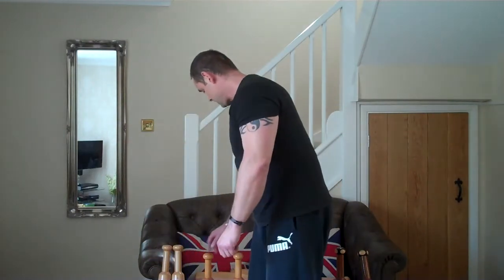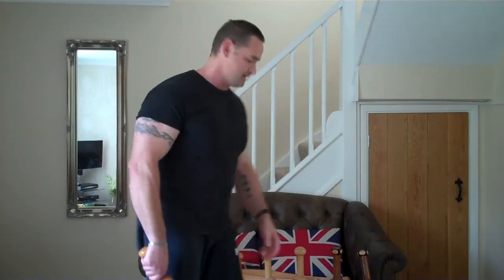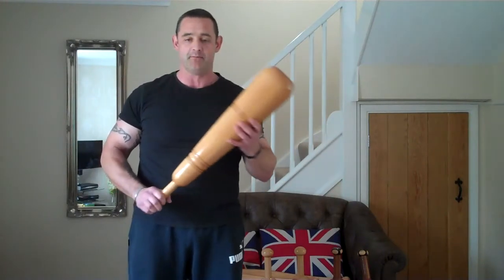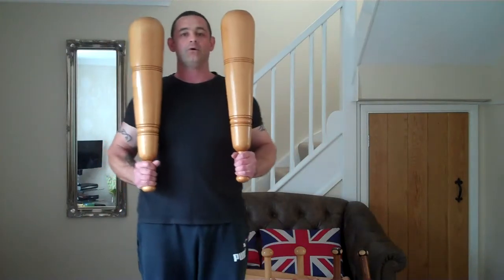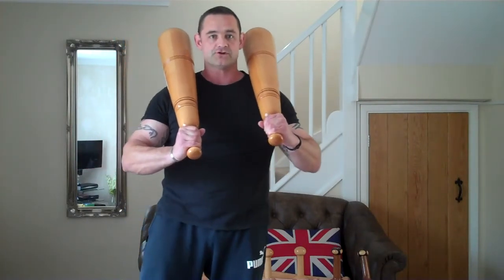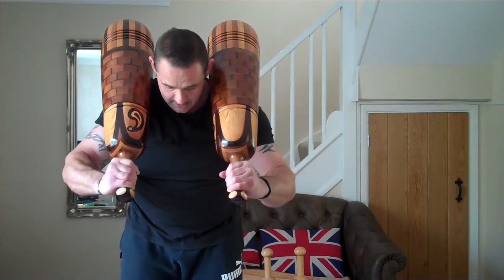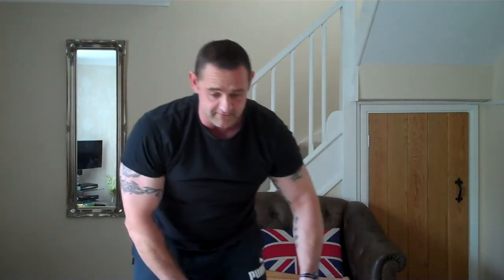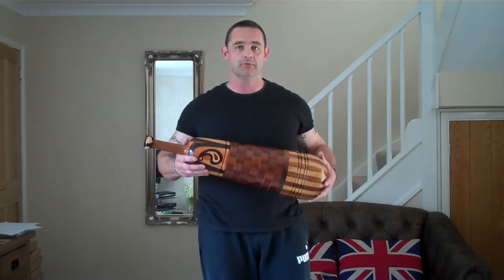How to create smoothness swinging Persian Meels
All my videos on YouTube are just of me swinging, so I asked the members of my facebook group page, Yin & Yang physical culture if they thought it would be useful if I made an instructional video of me swinging meels. So here it is. My rambling on about how I have created smoothness in my swinging. If it didn't send you to sleep :) , I hope you enjoyed it.